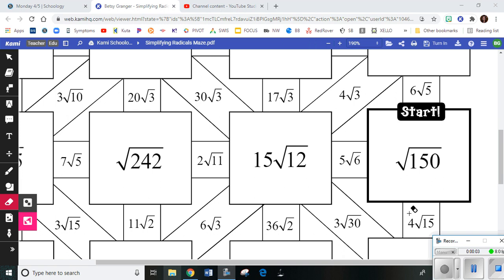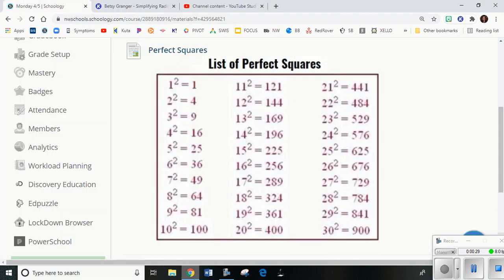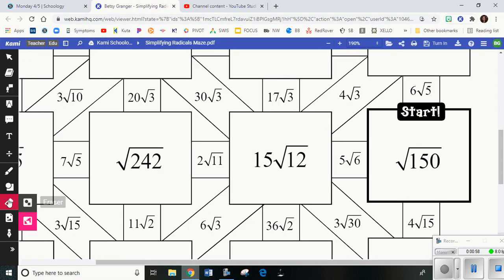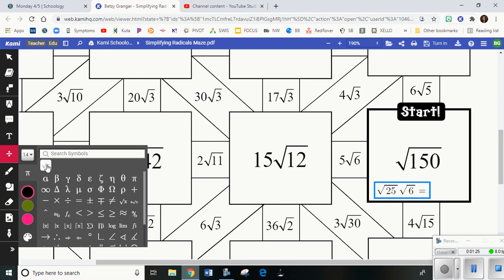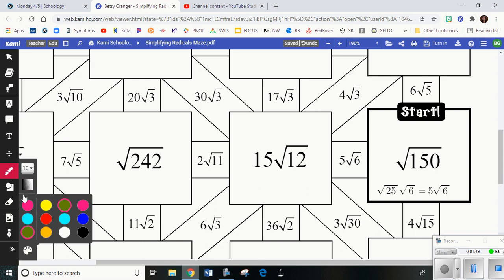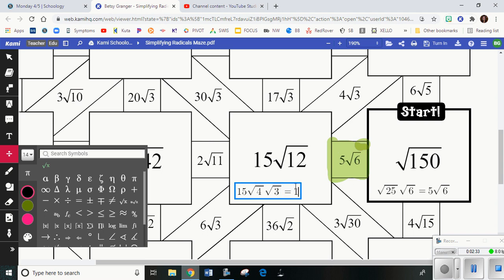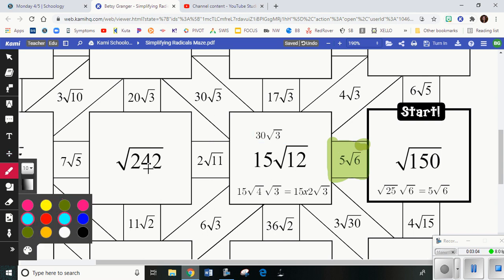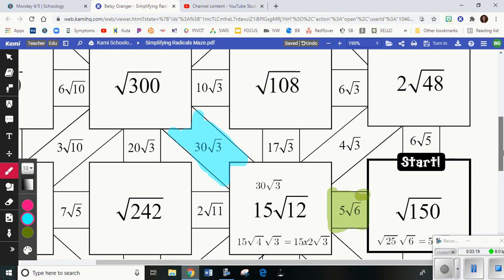Simplifying Radicals Maze Directions